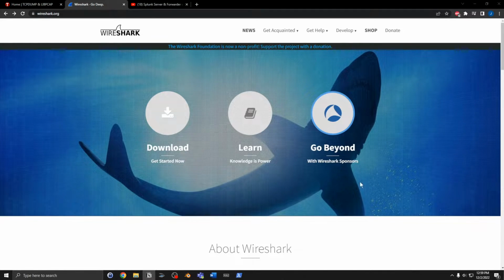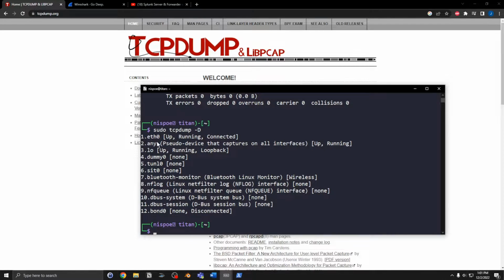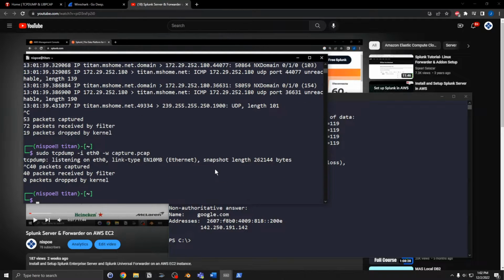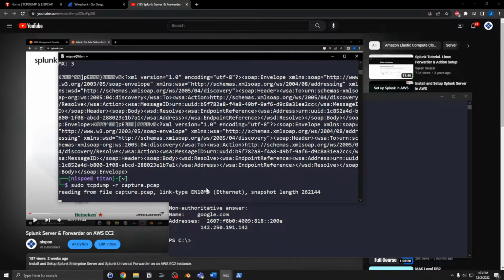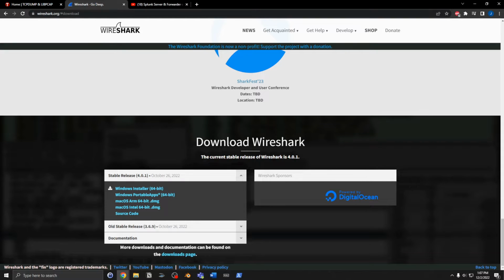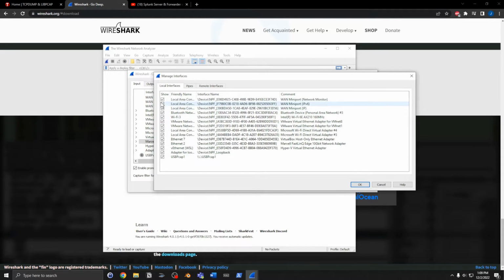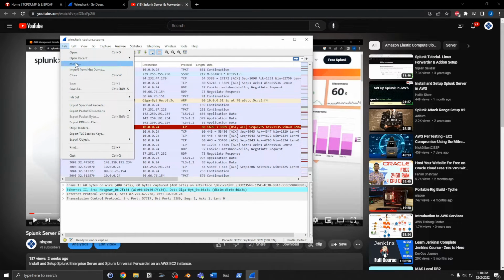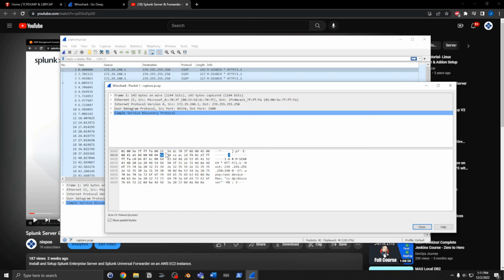TCPDUMP and Wireshark